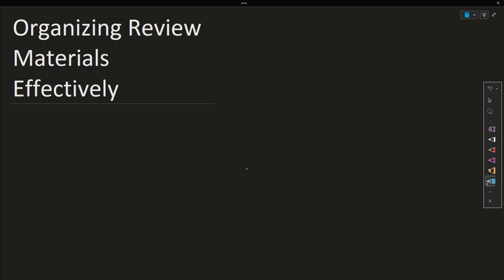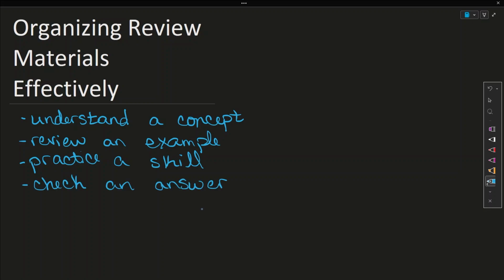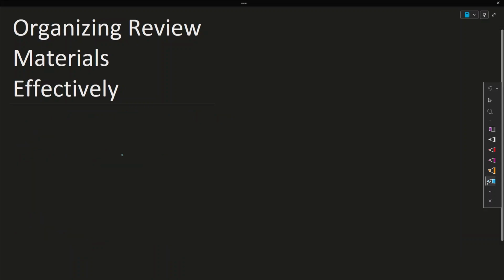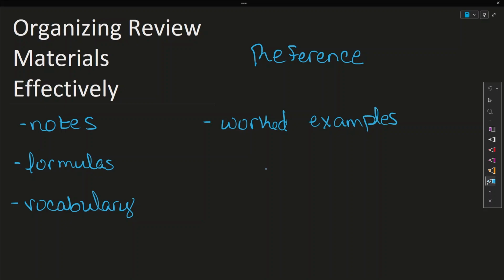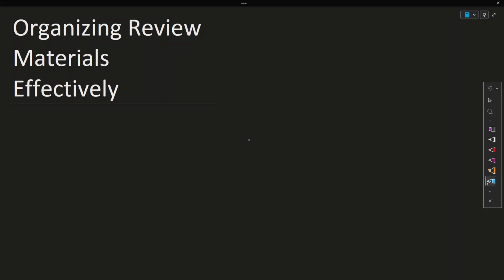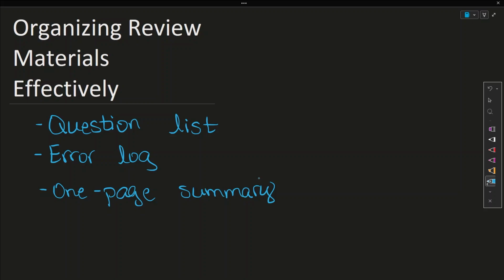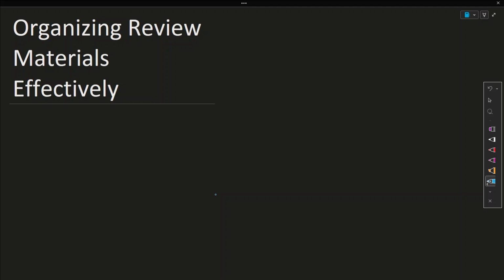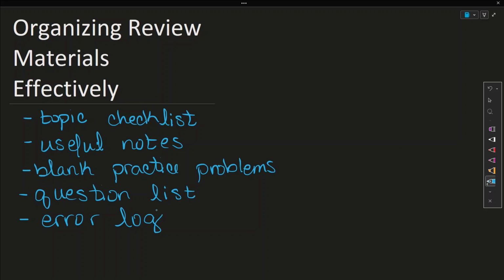Organizing Review Materials Effectively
Exam preparation can become stressful when your notes, assignments, formulas, and practice problems are spread across different folders, websites, notebooks, and course modules. Organizing your review materials can help you spend less time searching and more time practicing.

In this video, you will learn how to:
- Decide which materials are worth keeping in your review
- Organize materials by topic instead of only by date
- Create a simple exam review folder or packet
- Build a topic checklist
- Separate reference materials from practice materials
- Create a question list and an error log
- Avoid spending too much time making your materials look perfect

Your review system does not need to be complicated or beautiful. It needs to help you find information, practice important skills, and recognize what still needs attention.